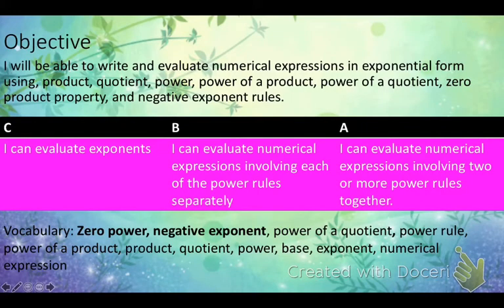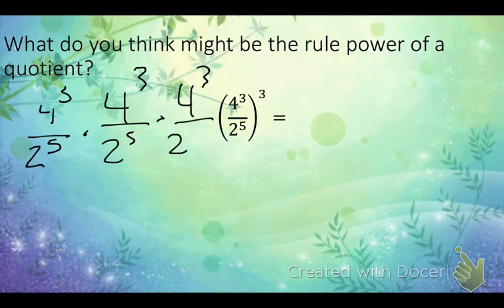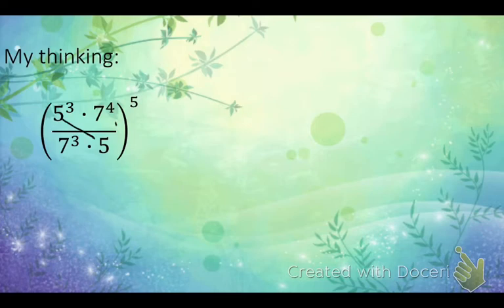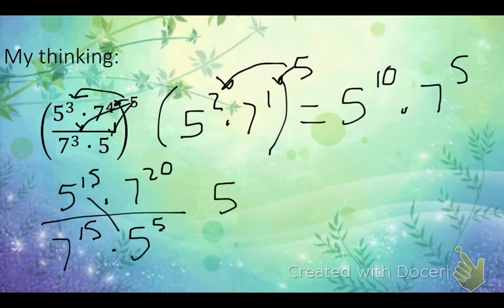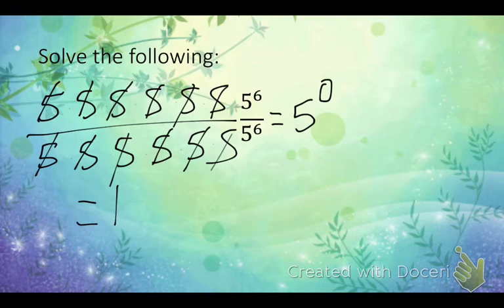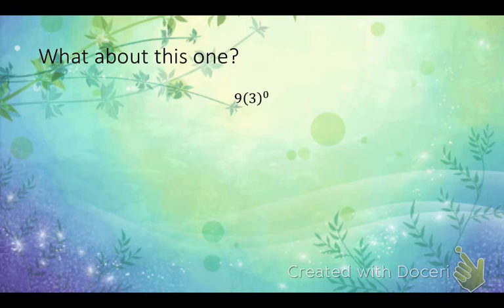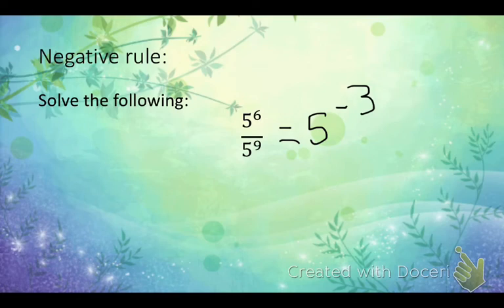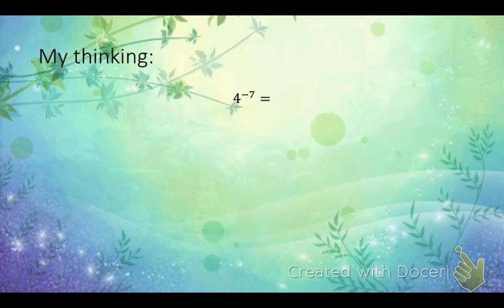Algebra Exponent Rules eLearning